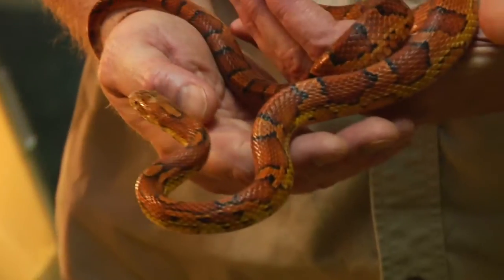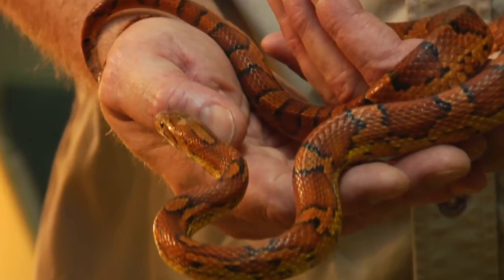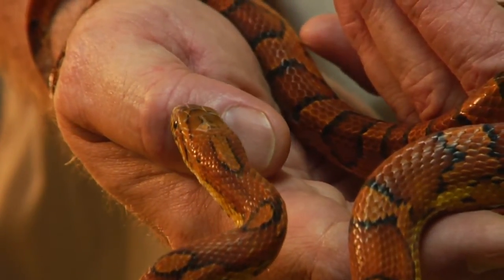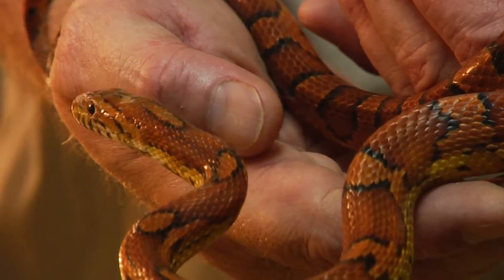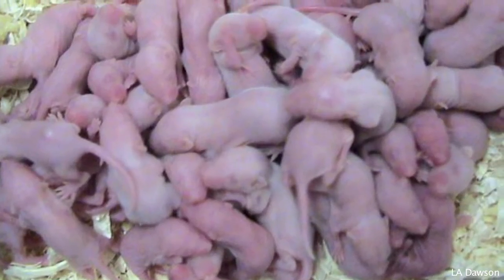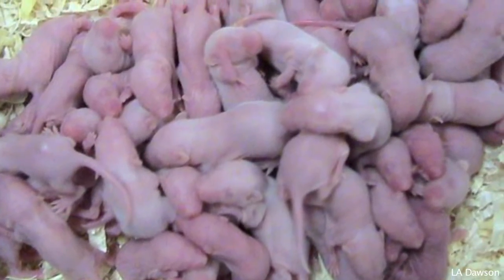Reptiles & Snake Identification : What Do Corn Snakes Eat?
Corn snakes will usually feed on small lizards and small mice, and they are constrictors, meaning that they will suffocate their prey before feeding. Find out how many corn snakes that are kept as pets will often be fed rodents that are already dead with help from an advanced certified animal control officer in this free video on corn snakes.